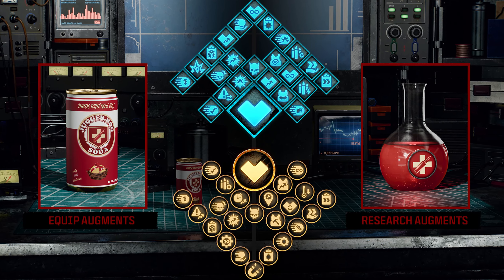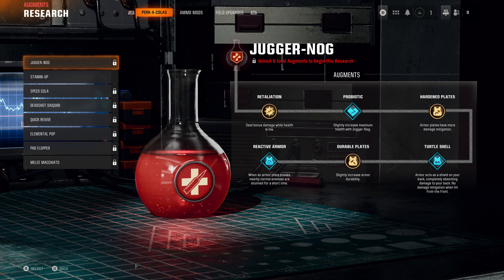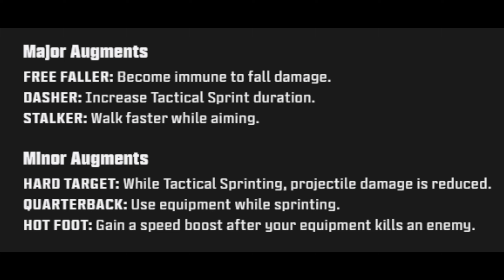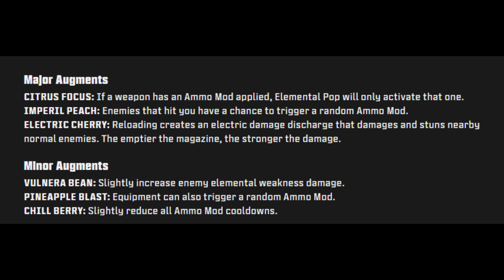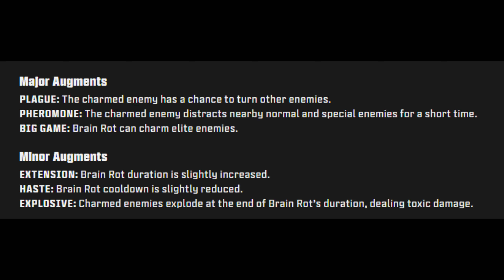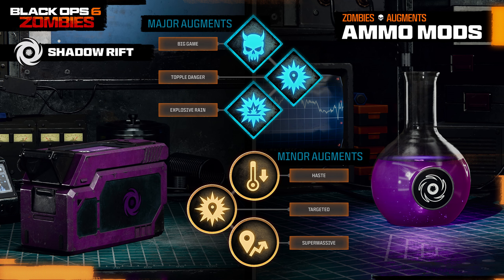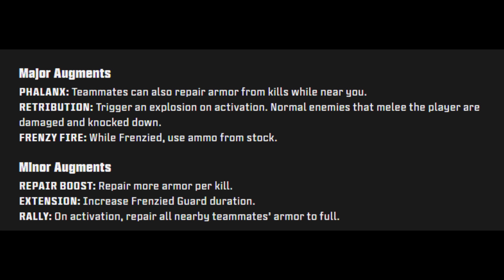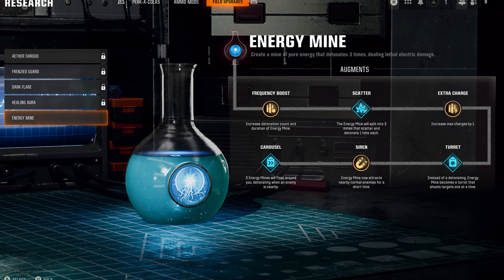ALL 108 Augment Upgrades Showcase in Black Ops 6 Zombies (ALL Zombies Perks, Field Upgrades, & Mods)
ALL 108 Augment Upgrades Showcase in Black Ops 6 Zombies (How To Unlock Augments & Use Them) ALL Zombies Perks, Field Upgrades, & Mods

How To Download BLACK OPS 6 EARLY NOW! (Black Ops 6 Multiplayer & Campaign EARLY ACCESS Download)

00:00 - Black Ops 6 Augment Upgrades Explained
1:07 - How To Unlock Augments in Black Ops 6 Zombies
2:10 - All Perk a Colas in Black Ops 6 Zombies
2:59 - ALL Perk a Cola Augment Upgrades Showcase
6:58 - ALL Ammo Mods Augment Upgrades Showcase
9:40 - ALL Field Upgrade Augment Upgrades Showcase
12:40 - Thanks for Watching! Subscribe, Like & Comment for more!